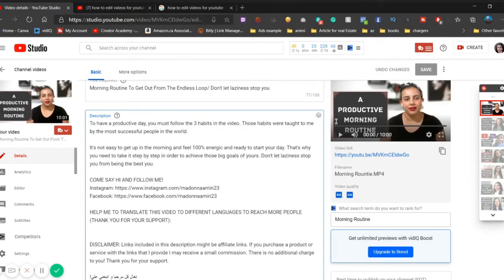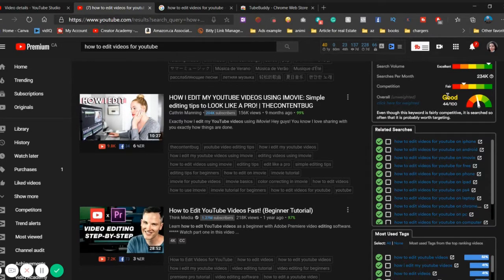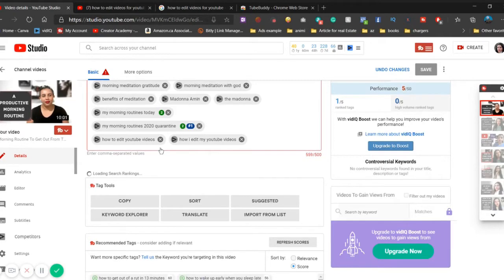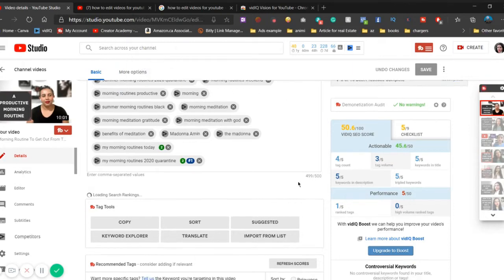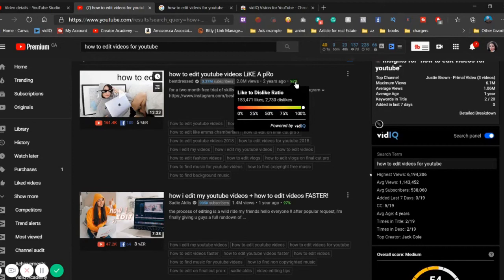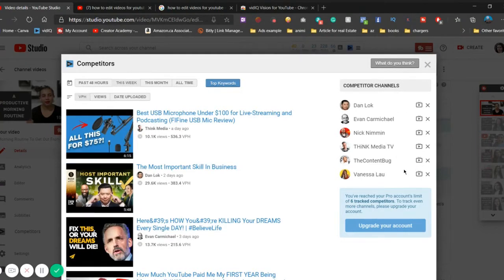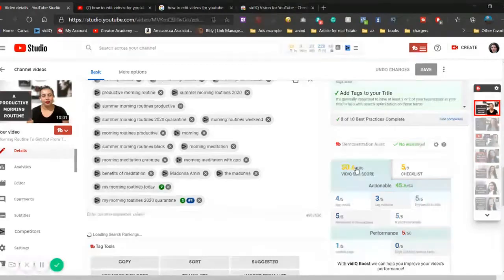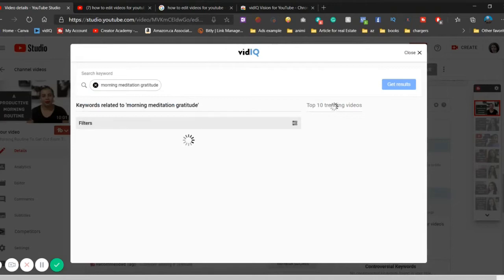How to get more views on YouTube starting from 0 Subscribers and 0 Views for beginners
This video is for YouTube beginner. How to grow your channel from 0 subscribers and 0 followers to getting 1000+ views in less than two months.

Today I'll share with you a secret and tips about how to gain more videos on your YouTube videos, and how to choose the top topics that rank in your industry. Also, how to see what is ranking at your competitors and use it towards your own good. lastly, if you are out of ideas, I'll show you where to look for new ideas and topics.

Recommended books to read:
1. Rich Dad Poor Dad
2. The Compound Effect
3. 80/20 Sales and Marketing

The sing up sheet and website is coming soon, and if you sign up for the mailing list. You would be notified when they launch. I'll share helpful tips every week.

هذا الفيديو مبتدئ على YouTube. لقد بدأت للتو بتحميل مقاطع الفيديو إلى قناتي على YouTube منذ حوالي شهرين. تمكنت من تحقيق أكثر من 1000 مشاهدة في أقل من شهرين.

اليوم ، سأشارككم بنصائح ونصائح حول كيفية الحصول على المزيد من مقاطع الفيديو على مقاطع الفيديو الخاصة بك على YouTube ، وكيفية اختيار أهم الموضوعات التي تصنف في مجالك. وأيضًا ، كيف ترى ما هو ترتيبك في شركائك واستخدامه تجاهك. أخيرًا ، إذا نفدت منك الأفكار ، فسأريك أين تبحث عن أفكار ومواضيع جديدة.

إخلاء المسؤولية: قد تكون الروابط المضمنة في هذا الوصف روابط تابعة. إذا قمت بشراء منتج أو خدمة بالروابط التي أقدمها ، فقد أتلقى عمولة صغيرة. لا توجد رسوم إضافية لك! شكرا لدعمكم